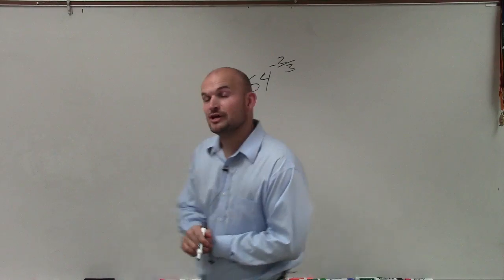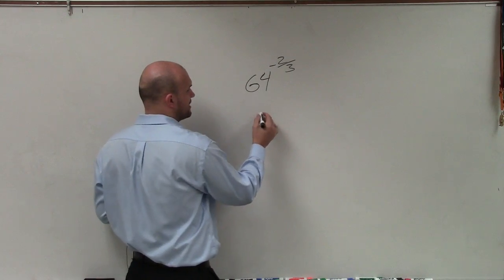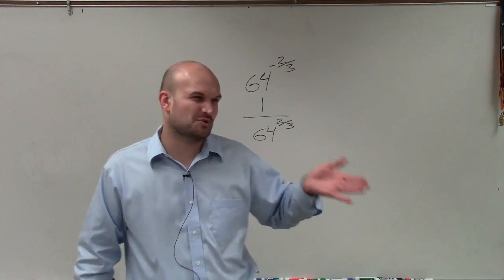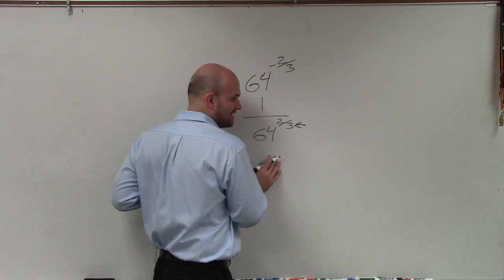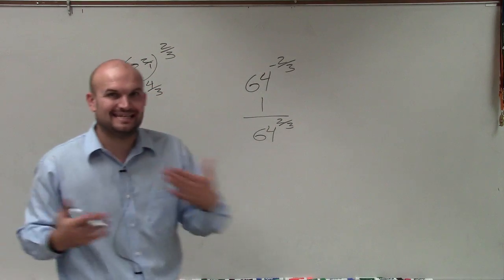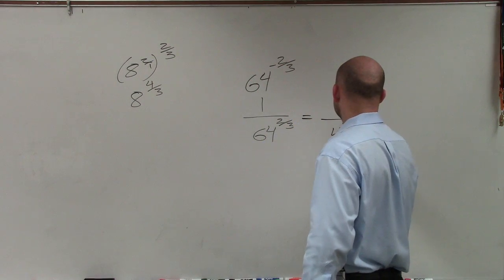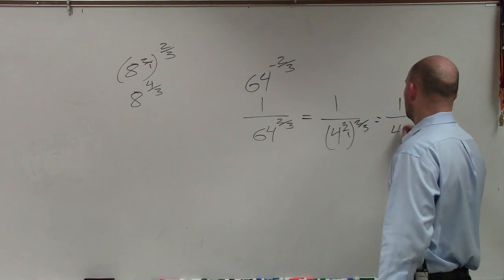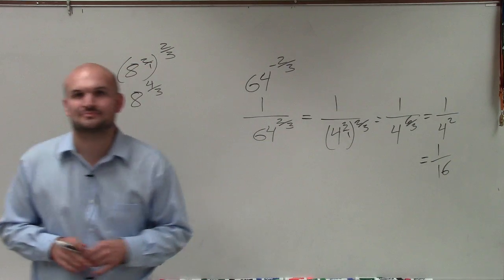How to evaluate a number to a negative rational power